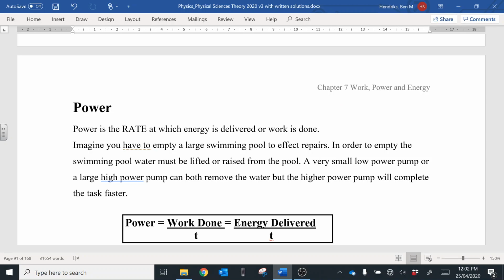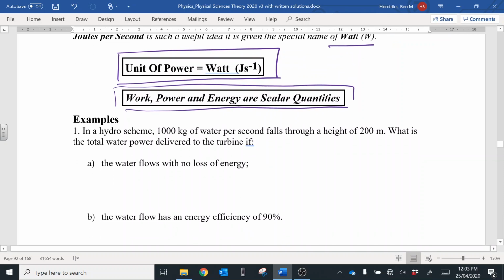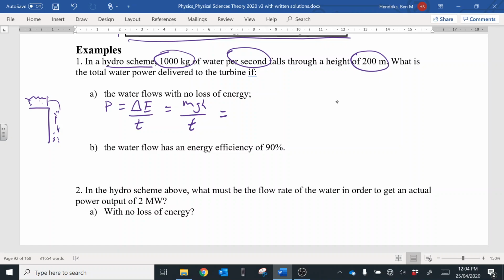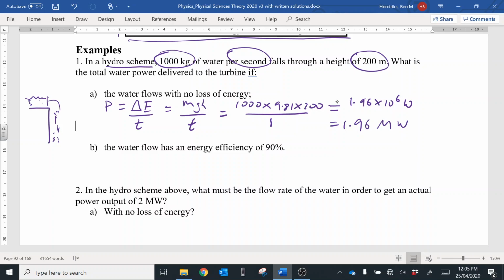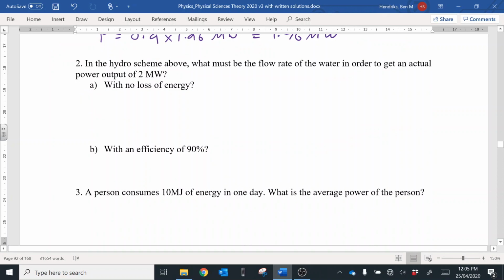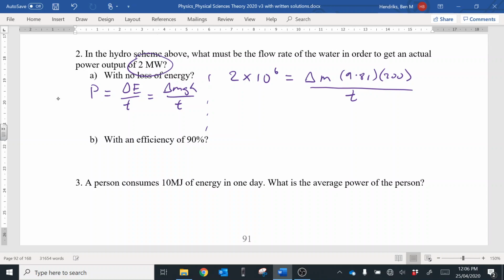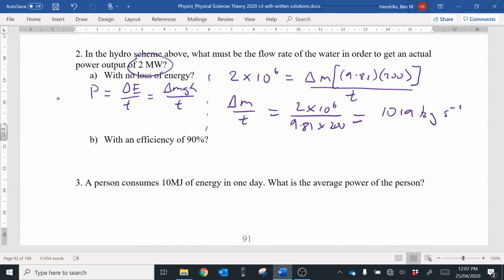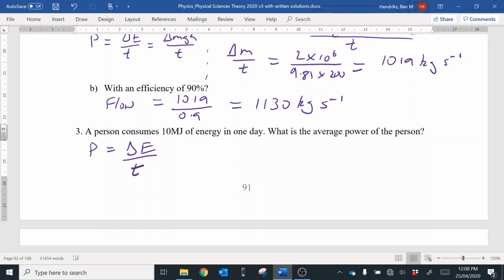7 9 Power examples